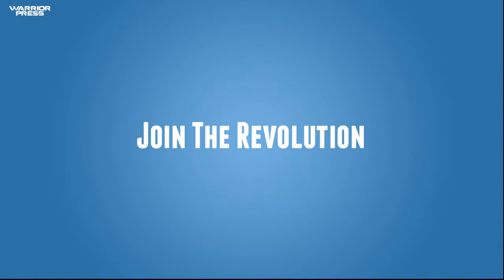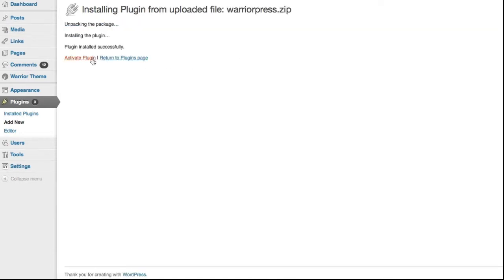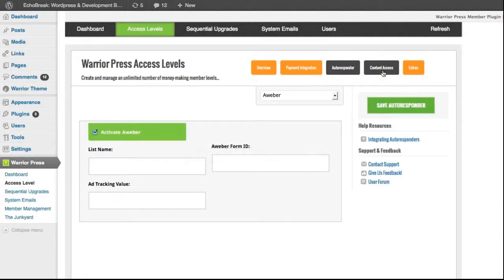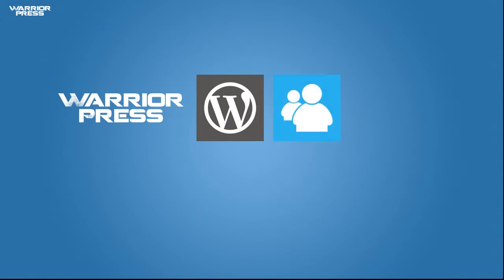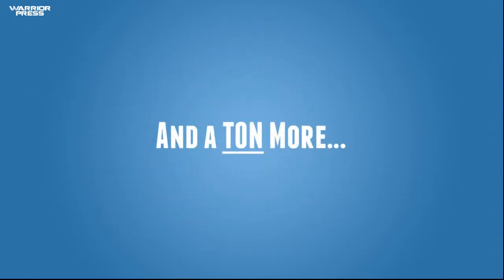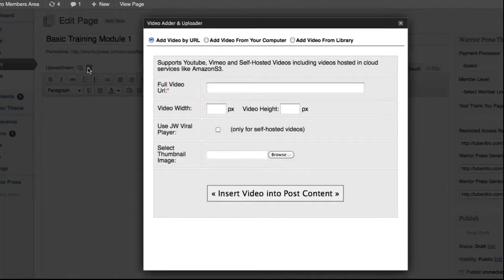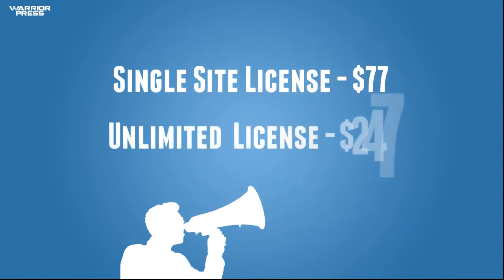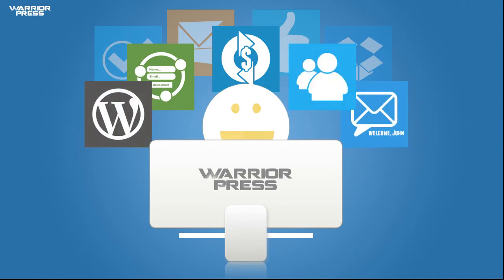Massive Traffic Warriorpress Membership Plugin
Warrior Press WordPress Premium Plugin.  Makes Setting Up Membership Sites Quick And Easy.